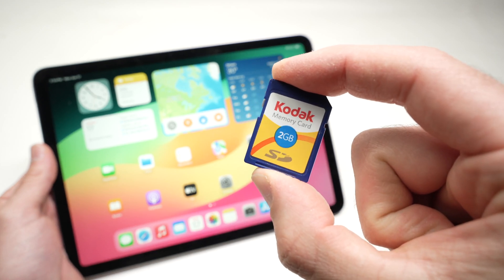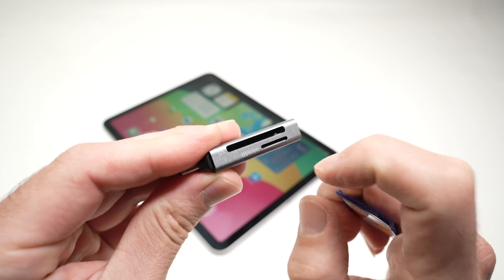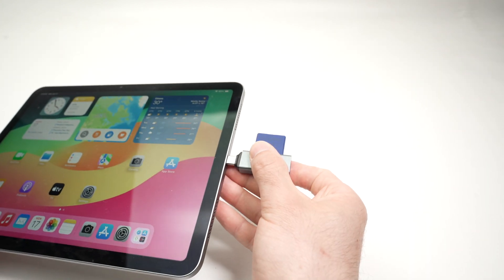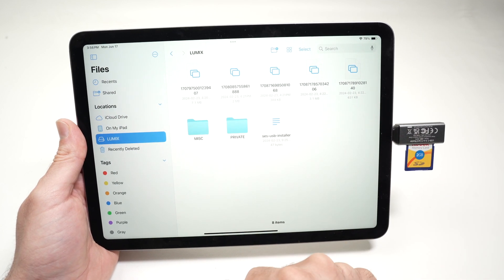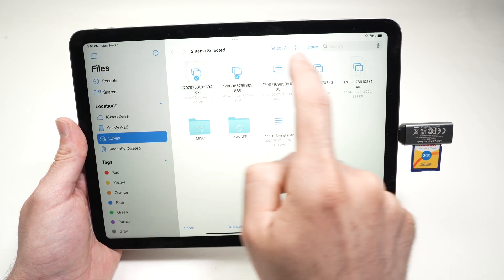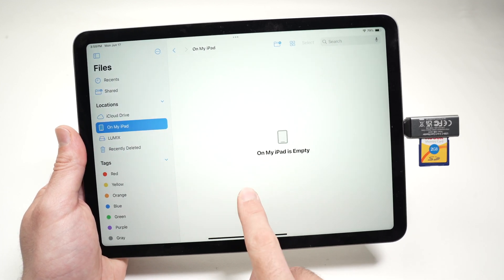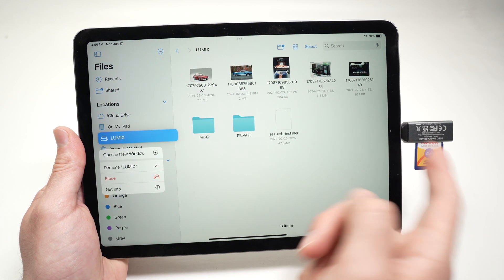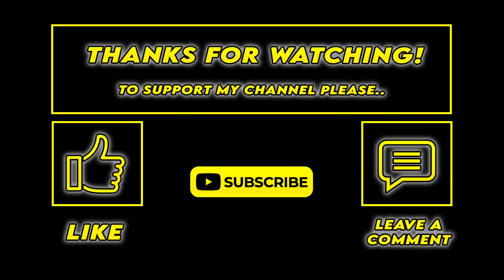iPad Air 6 (2024): How to Connect & Transfer Photos from SD Card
I will show you step by step how to connect any sd card to your iPad Air 6th gen (released in 2024) and then how to transfer your files.